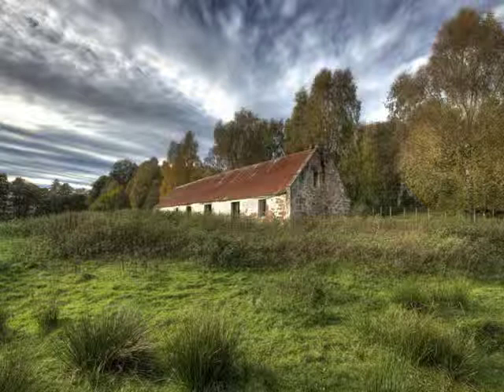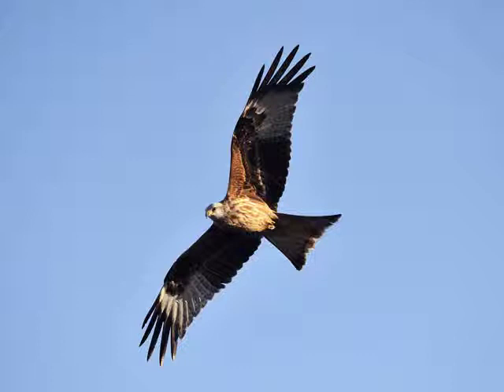View from the Train: leaving Inverness - red kites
View from the Train: Inverness to Wick - leaving Inverness - red kites. This short video contains the audio guide included in the free View from the Train App.